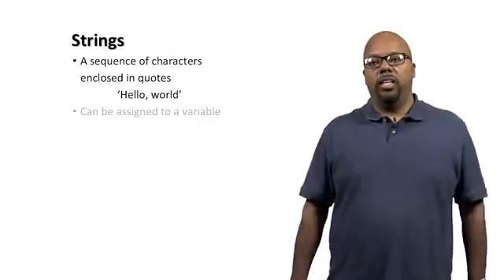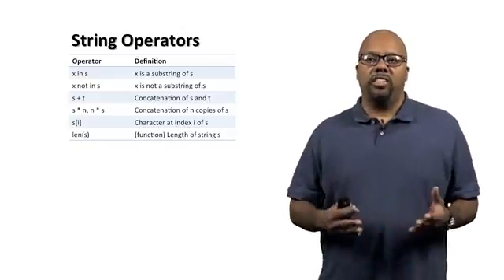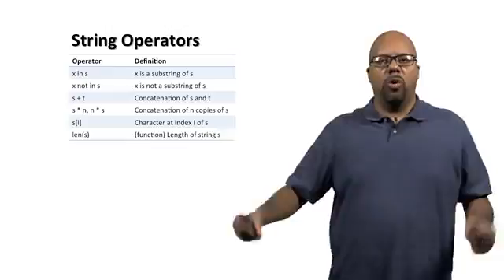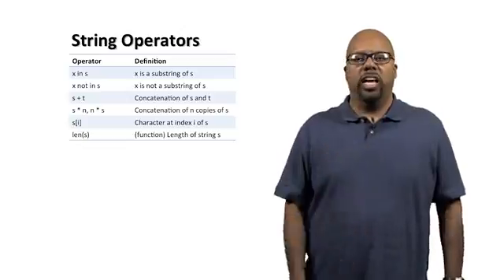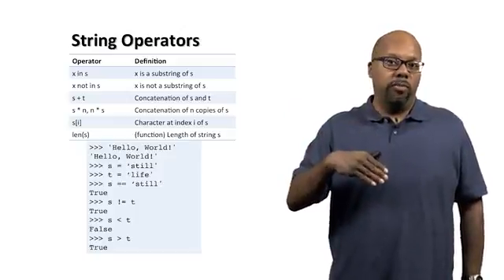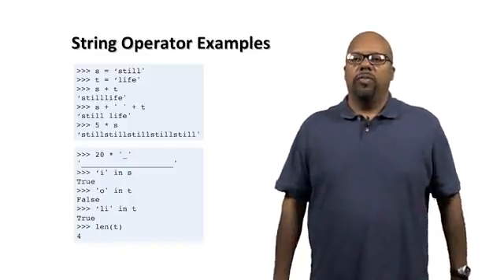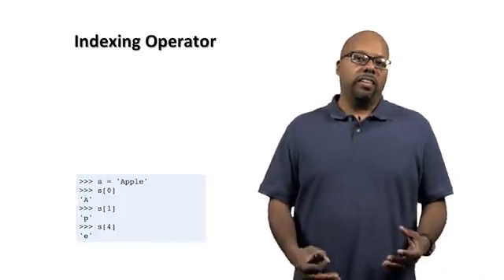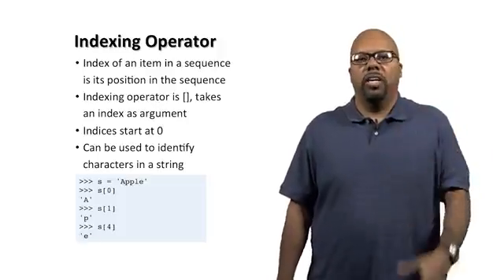Lecture 2 1 Strings